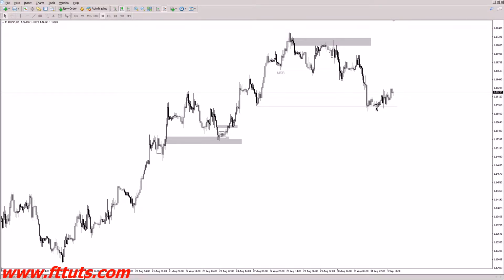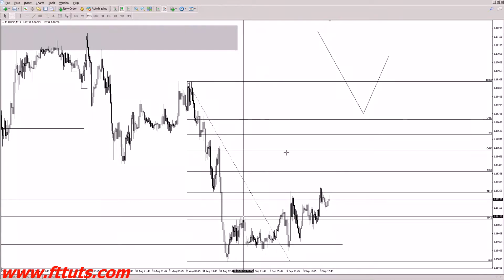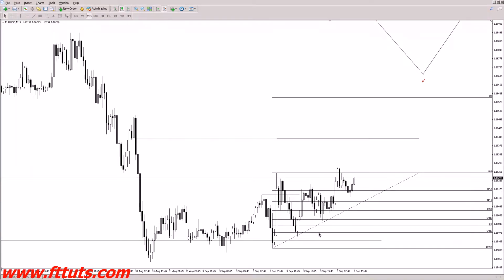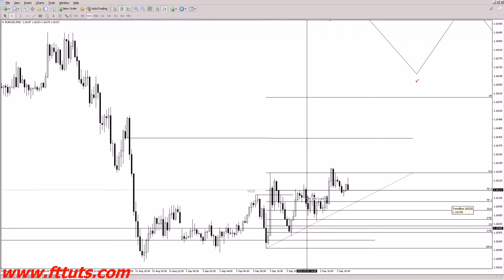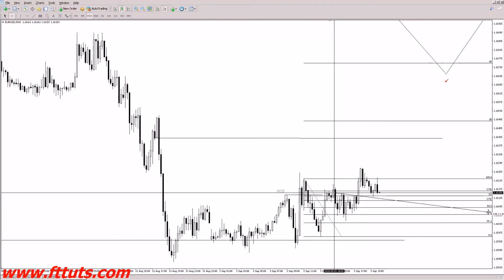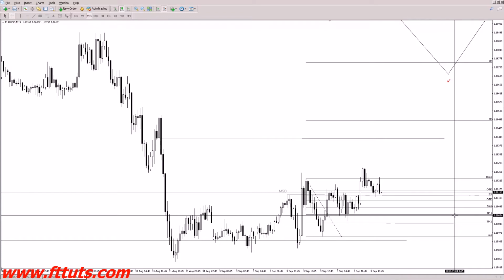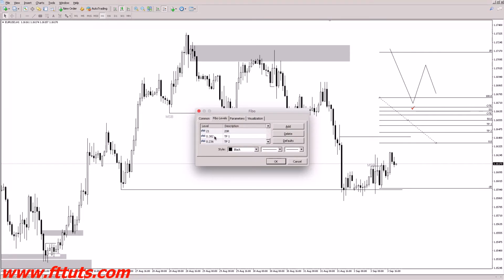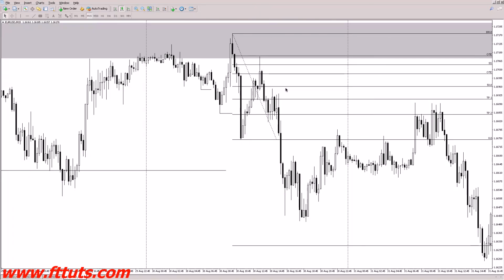Intraday Scalping Technique